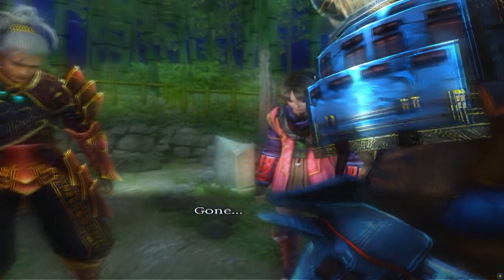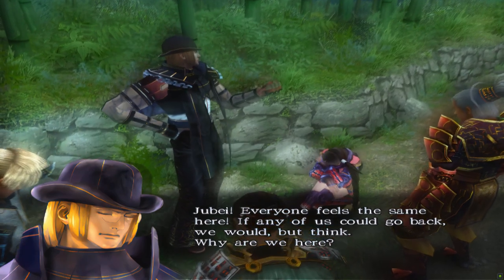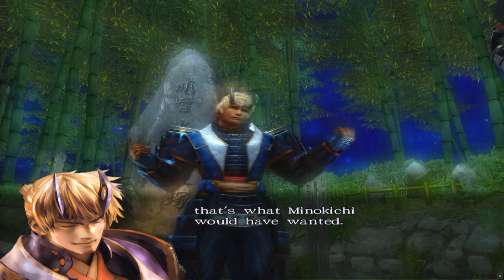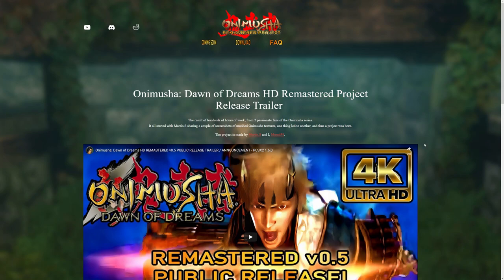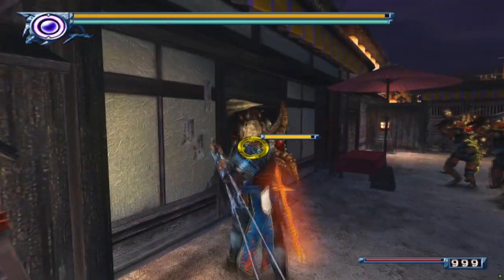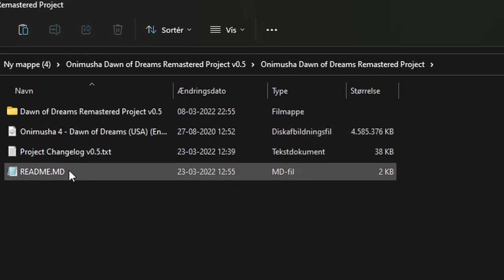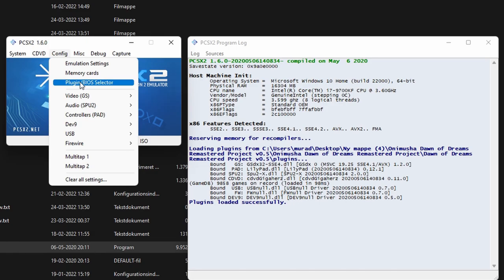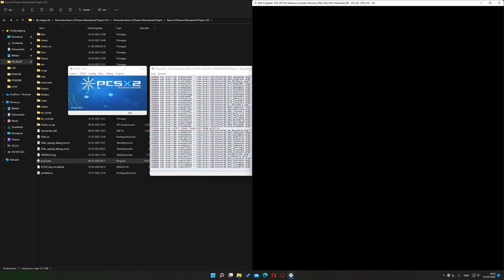Onimusha: Dawn of Dreams HD REMASTERED PROJECT, FULL RELEASE! 4K - PCSX2 1.6.0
A huge thanks to Martin.S for inspiring & Helping out with this project!
Martin.S donated a lot of upscaled textures, which will serve as the base for the project.

Total "dev" time: 351 hours.

This was constructed by using various AI Neural Networks, Algorithms, tools, and most importantly, love.

Game: Onimusha: Dawn of Dreams Remastered Project v1.0
Mode: Normal
Difficulty: Normal
Platform: PCSX2 1.6.0 (Playstation (PS2) emulator for PC)

Timestamps:
0:00:00 "Intro"
0:00:07 "Showcase"
0:01:38 "Download"
0:02:43 "Setup Tutorial"
0:04:33 "Known Issues"
0:05:08 "Thank You."